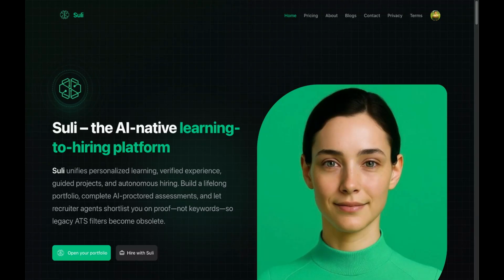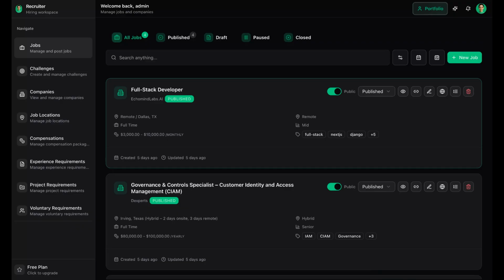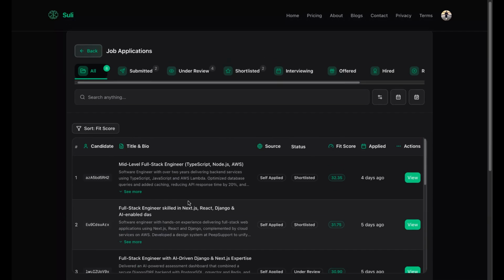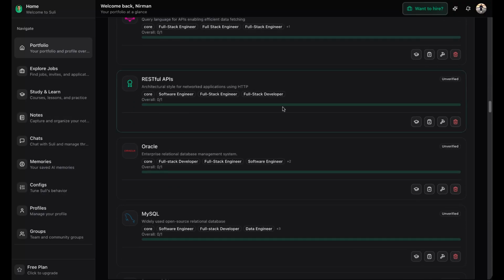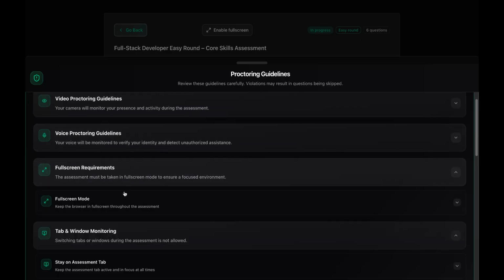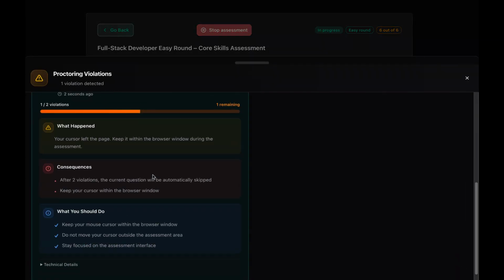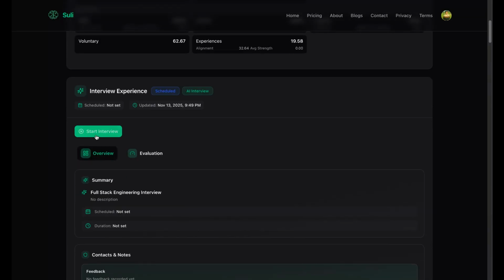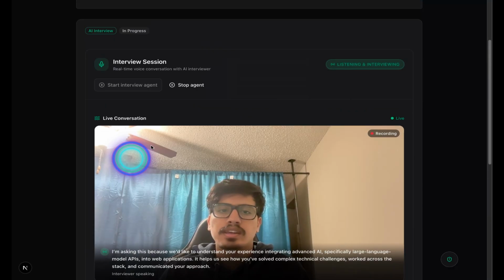Suli Platform Demo: Verified Portfolios, AI Proctoring & Autonomous Hiring Agents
🚀 Introducing Suli — the AI-native platform that unifies skill development, verified experience, and autonomous hiring in one seamless loop.

In this demo, we'll show you how Suli transforms the hiring process from months-long cycles into days, replacing keyword-based ATS systems with proof-backed evaluations.

📋 Highlights:
- Introduction to Suli
- The Problem with Traditional ATS Systems
- Suli's Learning-to-Hiring Loop Overview
- Verified Portfolio Engine
- Adaptive Skill Labs & Personalized Roadmaps
- Guided & Production-Grade Projects
- AI-Proctored Assessments and AI Interview Agent (MCQ, Coding, Video, Audio)
- Experience Verification & Manager Attestations
- Real-Time Fit Scoring Dashboard
- AI-Powered Job Creation for Recruiters
- Autonomous Candidate Sourcing & Shortlisting
- Application Management & Fit Score Analytics
- Context-Aware AI Companion

✨ KEY FEATURES DEMONSTRATED:

For Learners (Free Forever):
✅ Build verified portfolios through adaptive learning
✅ Take AI-proctored assessments (MCQ, coding, debugging, audio, video, uploads)
✅ Create guided and production-grade projects with AI code review
✅ Track real-time fit scores for job applications
✅ Get discovered by autonomous hiring agents
✅ Context-aware AI companion embedded throughout

For Recruiters (Custom Pricing):
✅ AI-powered job creation from simple descriptions
✅ Autonomous candidate sourcing and shortlisting
✅ Evidence-backed applications with transparent fit scores
✅ Reduce hiring cycles from months to days
✅ Eliminate keyword-based ATS screens
✅ Comprehensive application dashboard with fit score analytics

🎯 WHY SULI IS DIFFERENT:

Traditional ATS systems rely on keyword matching and resume formatting. Suli replaces them with:
• Proof-first rankings tied to verified projects, assessments, and attestations
• AI-proctored assessments ensuring honest evaluation
• Autonomous agents handling sourcing and shortlisting
• Transparent fit scores showing exactly how candidates match
• Fair evaluation based on competency, not resume optimization

💡 THE COMPLETE SULI LOOP:

For Learners:
1. Build skills through adaptive learning roadmaps
2. Prove capabilities with AI-proctored assessments
3. Create verified portfolios with manager attestations
4. Apply to jobs and track fit scores in real-time
5. Get discovered by autonomous hiring agents

For Recruiters:
1. Create jobs with AI-powered generation
2. Let agents source and shortlist candidates automatically
3. Review evidence-backed applications with transparent fit scores
4. Make data-driven decisions faster
5. Fill roles in days, not months

Built by: EchomindLabs.AI